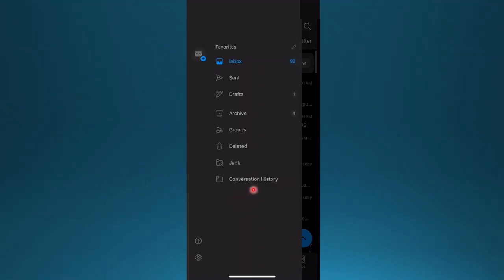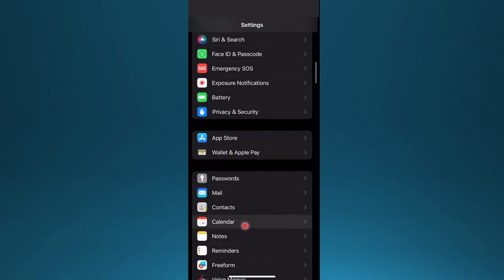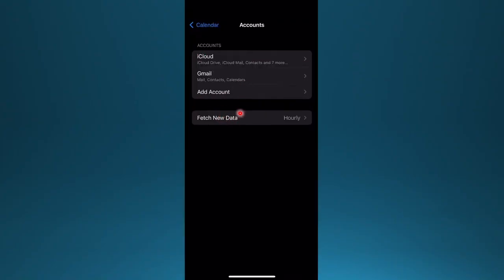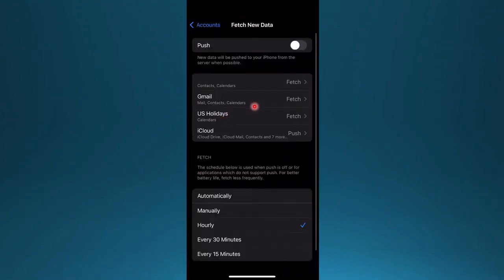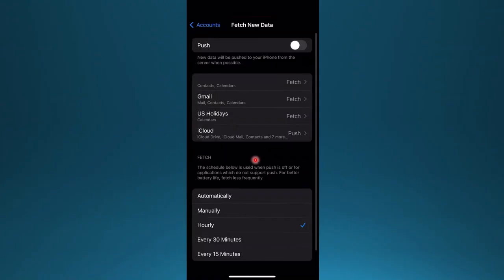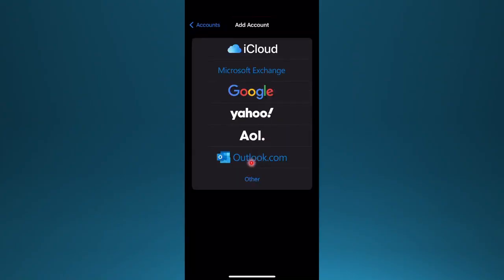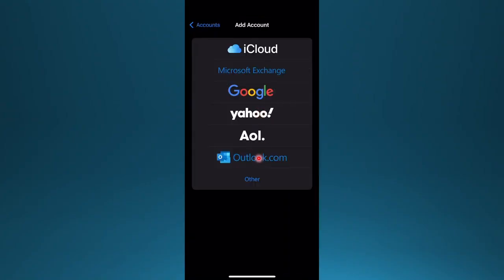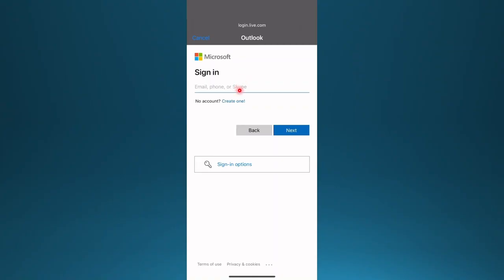How To Sync Outlook Calendar With iPhone (Step-by-Step Guide)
In this How To Sync Outlook Calendar With iPhone (Step-by-Step Guide) tutorial, you’ll learn how to seamlessly sync your Outlook calendar with your iPhone so you never miss an important event. This beginner-friendly guide walks you through the easiest way to stay organized across devices.
What you’ll learn how to:

How to link your Outlook account to your iPhone

How to sync calendar events automatically

How to troubleshoot common syncing issues

How to manage multiple calendars on your iPhone